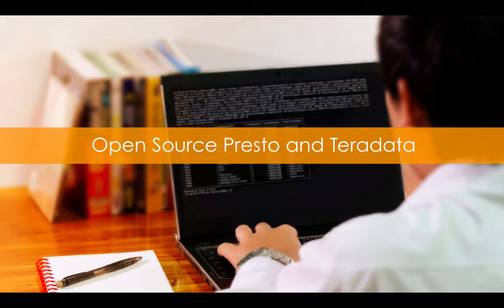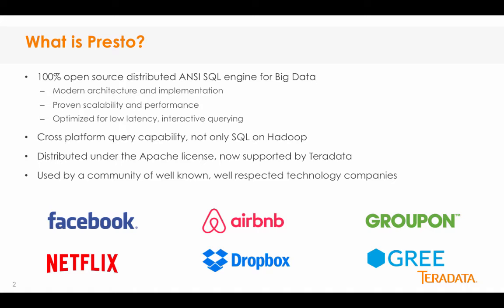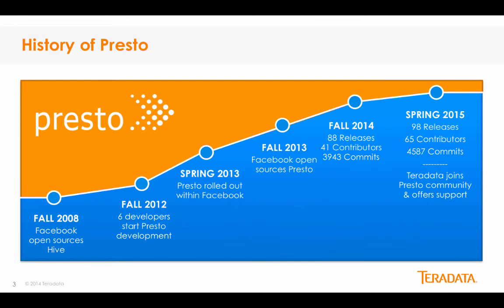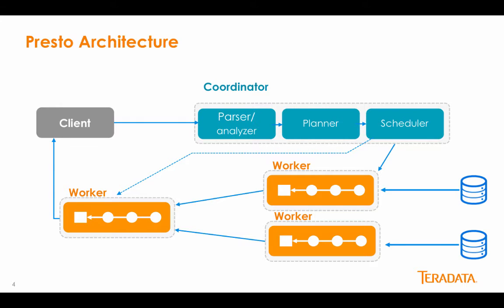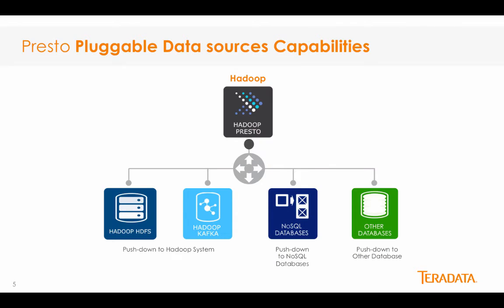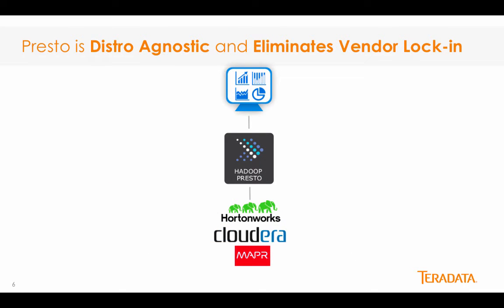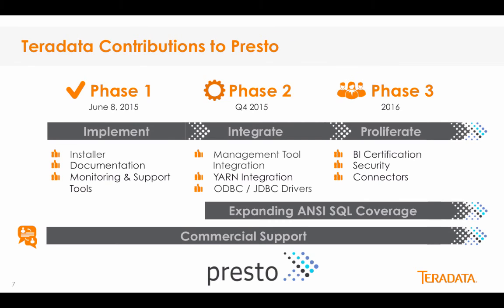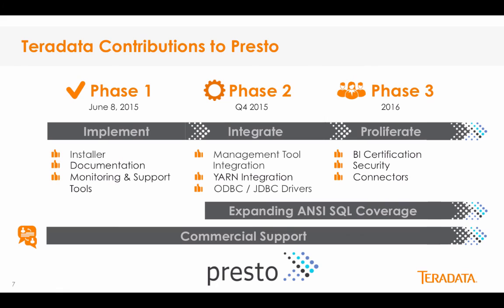Presto Overview Video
This quick 5 minute video will provide an overview of the open source Presto SQL on Hadoop query engine. The video highlights its functionality and architecture of Presto as well as the Teradata contribution to the Presto  roadmap.